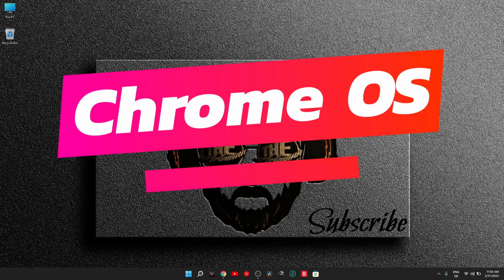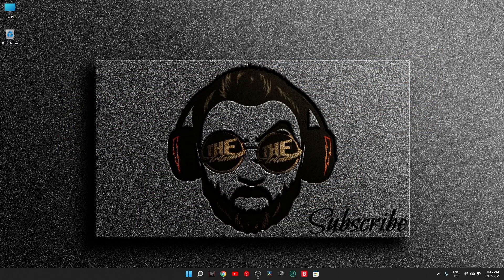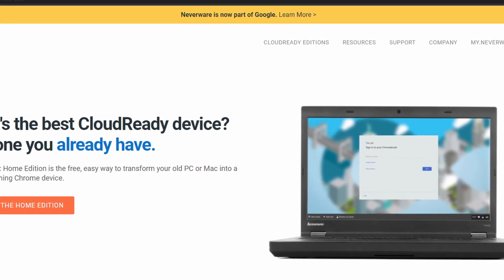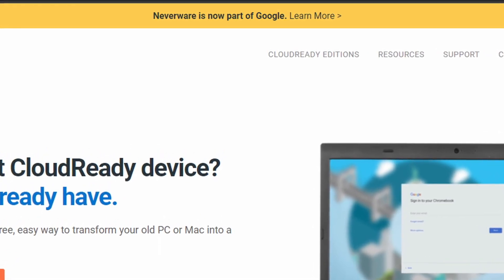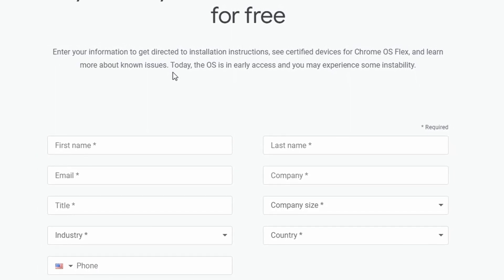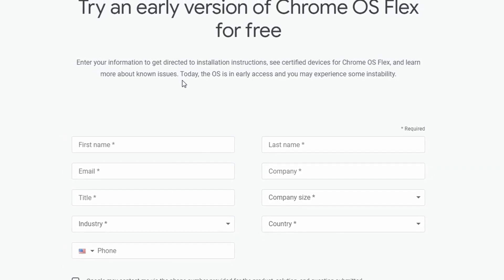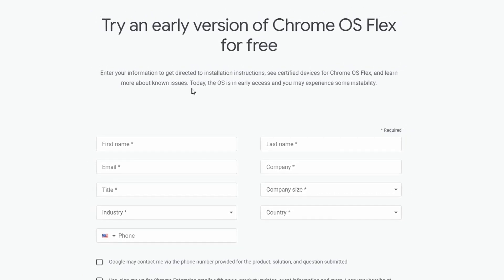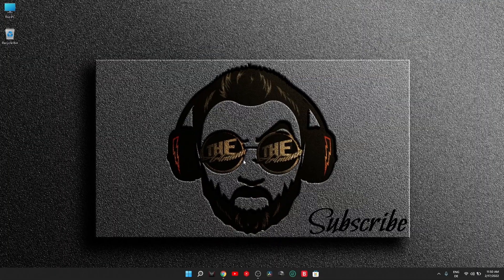Chrome OS FLEX: How to Install Chrome OS FLEX On PC, Laptop or Mac [2023]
CHROME OS Flex PLAY STORE, CHROME OS Flex Android Apps and CHROME OS Flex DUAL BOOT in 2023

CHROME OS FLEX is the "BRAND NEW" operating system from Google - CHROME OS - based on Neverware's CloudReady OS - that can be installed on any PC or Laptop. Now you can Install CHROME OS FLEX on any PC or Laptop and "enjoy" almost full Chromebook experience.

CHROME OS FLEX Play Store - Unfortunately we don't have PLAY STORE access.

CHROME OS FLEX Android Apps and APKs - No. you can't side load Android Apps on it either.

CHROME OS FLEX Dual Boot Windows 11 - CHROME OS FLEX Dual Boot Windows 10 - According to Google, dual booting is not supported on CHROME OS Flex devices. If you want to try CHROME OS FLEX while keeping your computer’s existing data and OS, you can run CHROME OS FLEX from the USB installer without actually installing it.

Cheers!